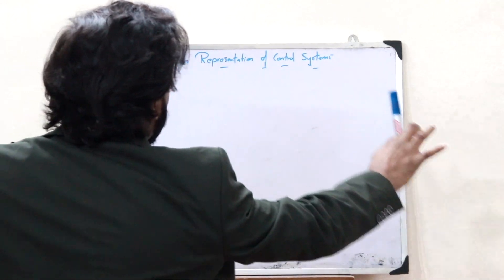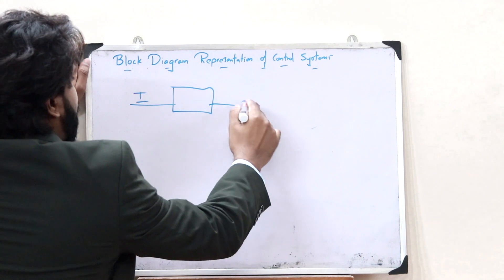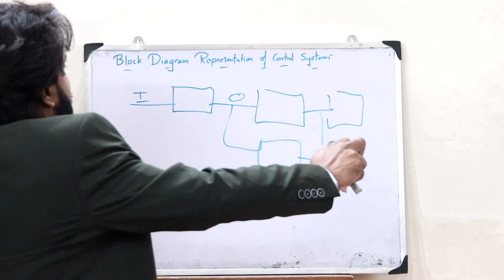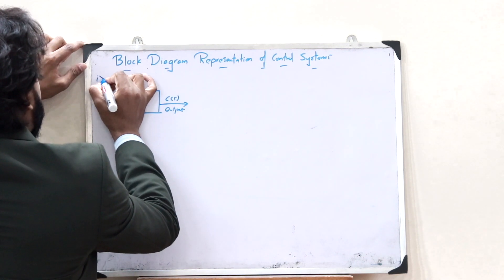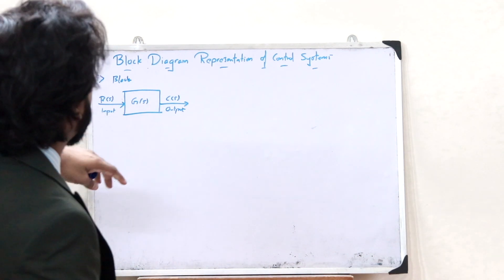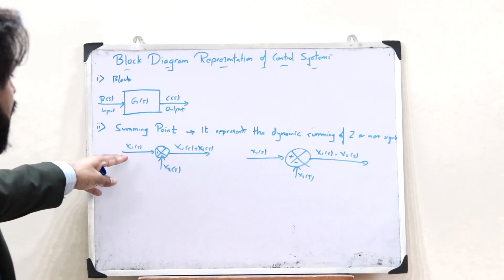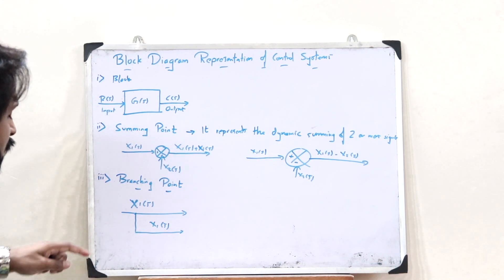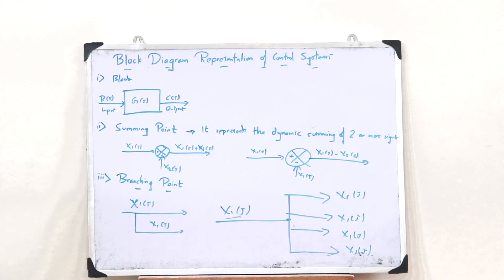Block Diagram Representation of Control Systems Simplified | EC 409 KTU S7 Control Systems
1. What do you mean by the term Block Diagram Representation of a Control System?
2. Basic elements of a Block diagram : Block, Summing point, Branching point.

I hope you guys found this video informative and now have a clear idea of what you mean by Block Diagram Representation of a control system. We'll be discussing about the further topics in the upcoming videos. Together let’s grow.